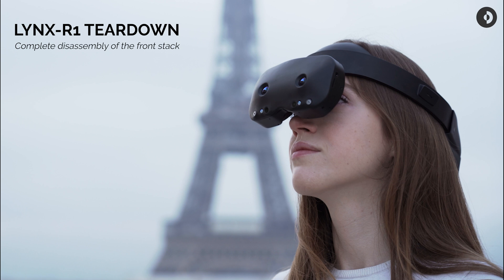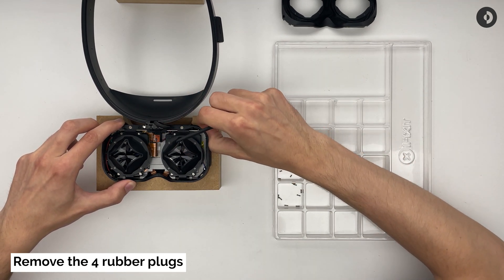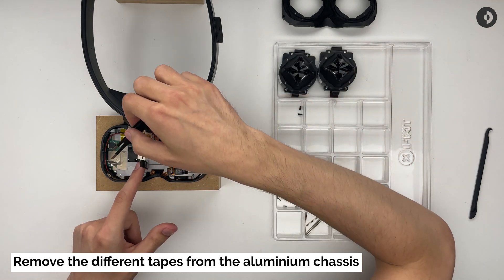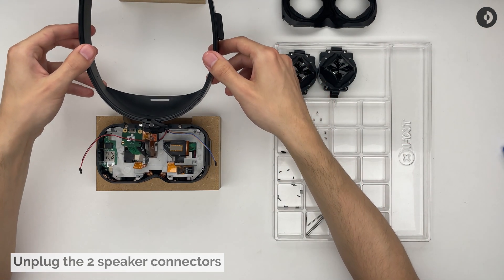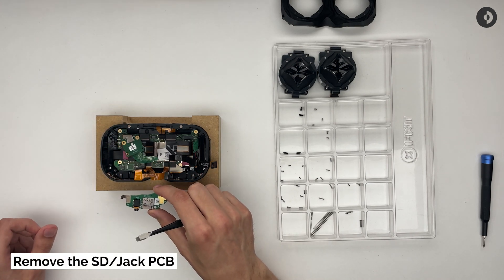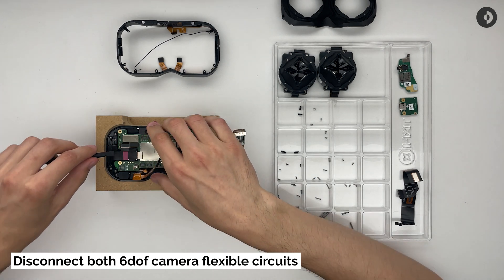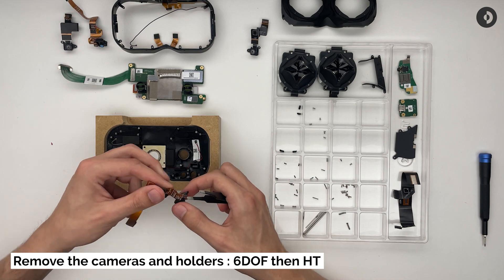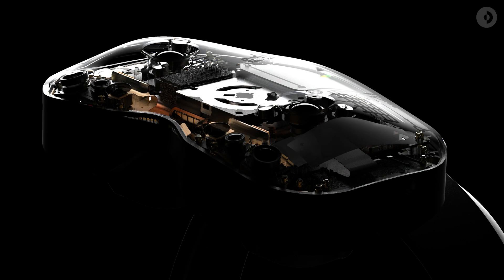Lynx-R1 Complete Teardown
Enjoy this Lynx-R1 teardown by our mechanical team.